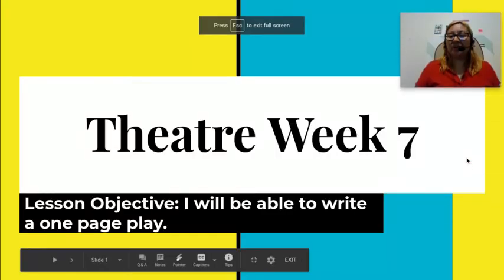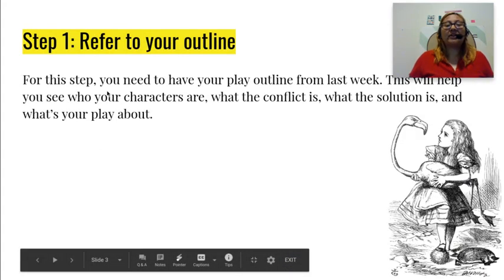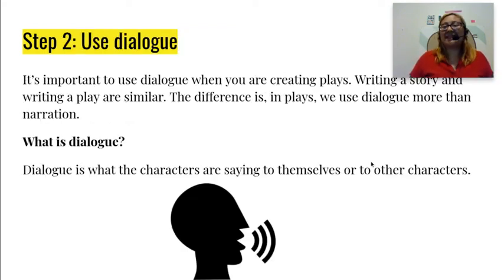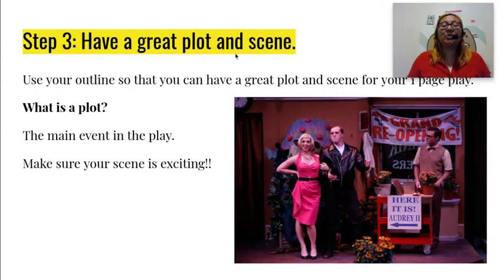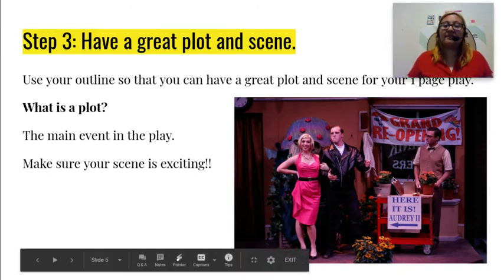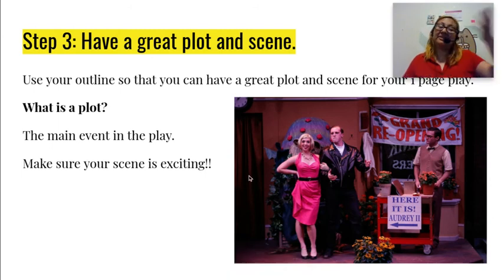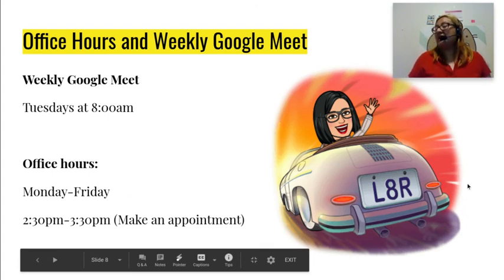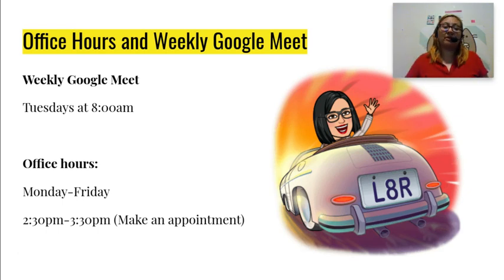Untitled: May 4, 2020 5:56 AM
Steps to writing a one page play for Middle School Theatre students.